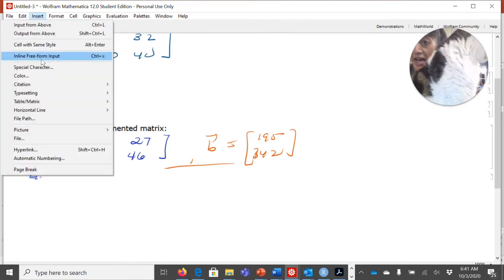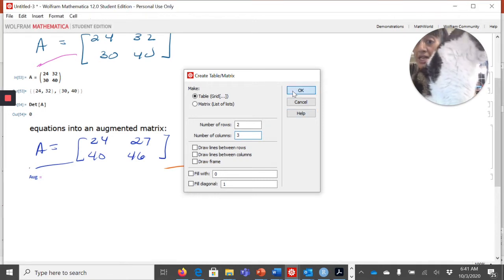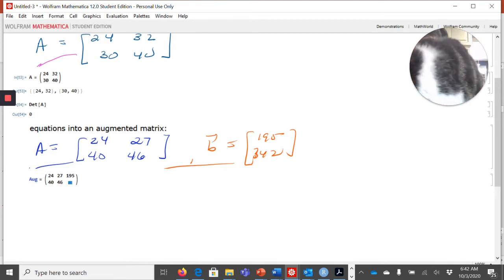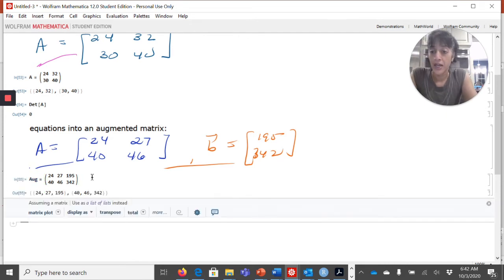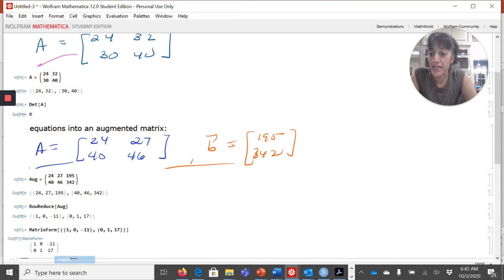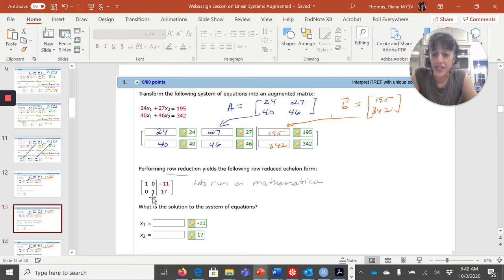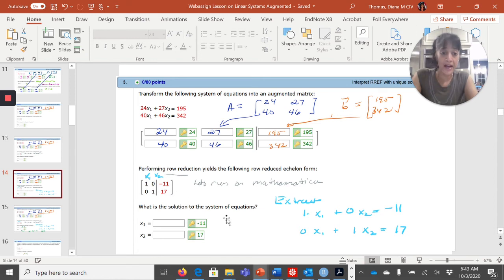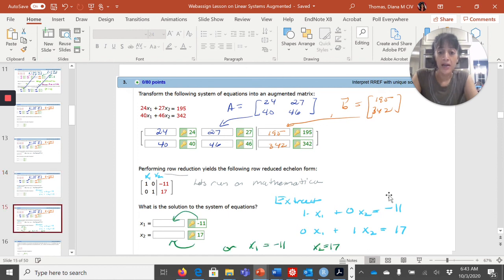Number 3 Lesson 24 WebAssign